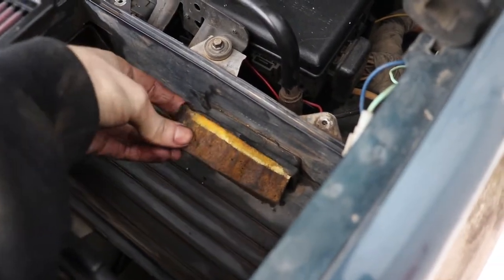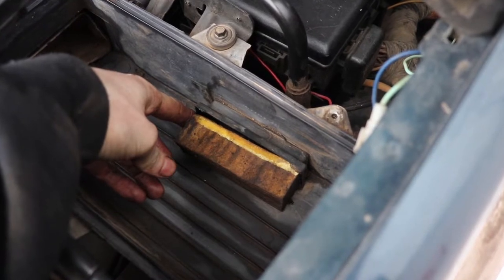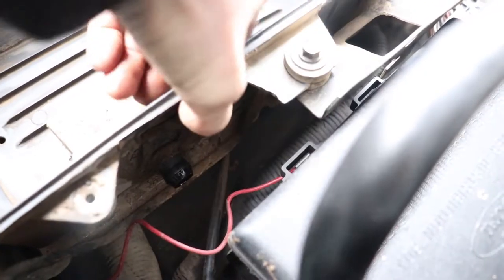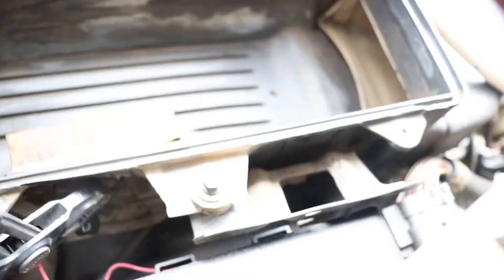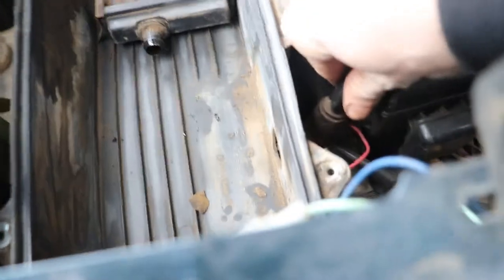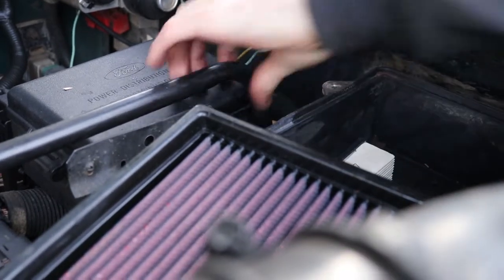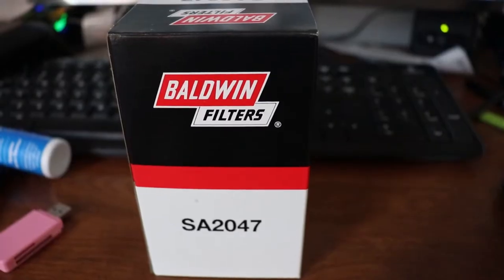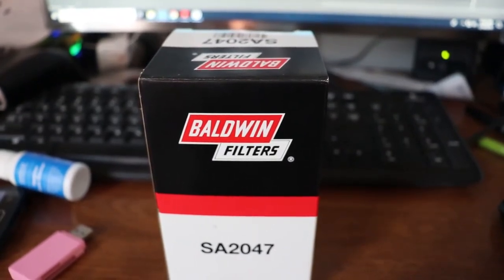Small filter in air box? (PCV Breather 1995 Bronco)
In this video I replace a PCV Breather in a 1995 Ford Bronco.

Here is a link to the PCV breather I purchased:

Outro